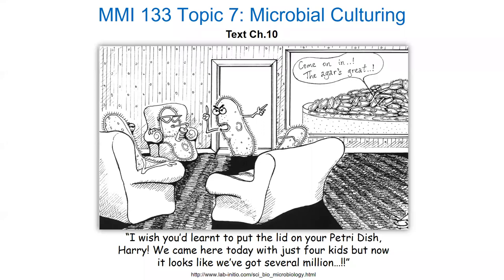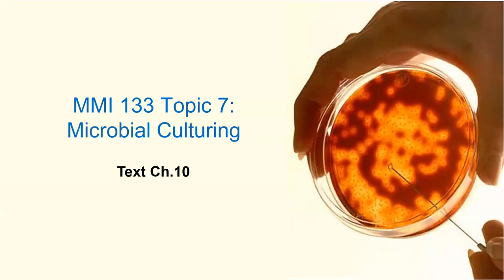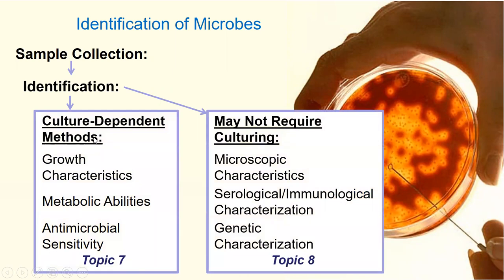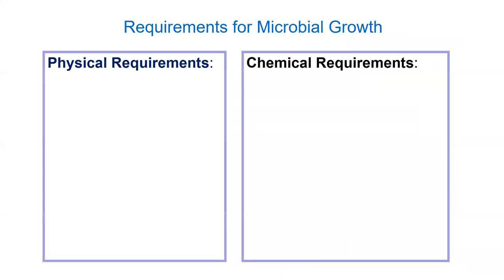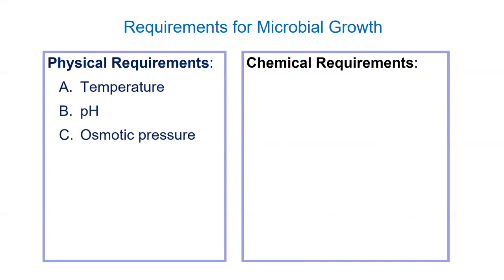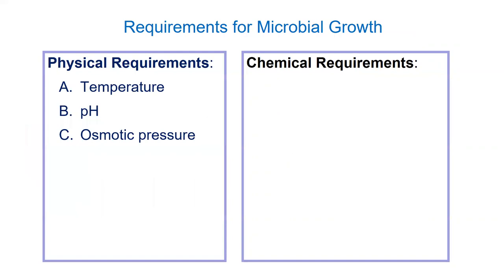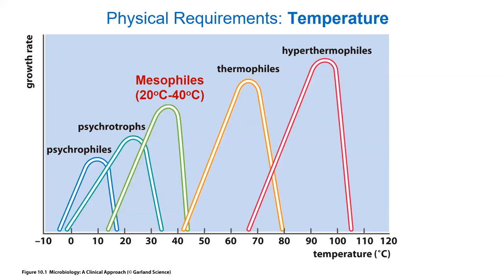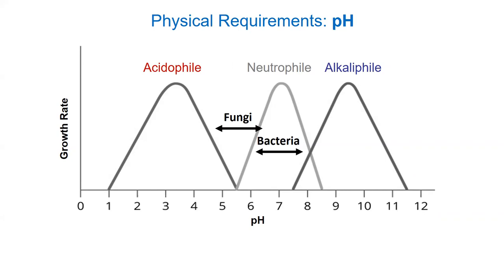MMI 133 Lecture Oct 7, 2021 (Topic 7 - Microbial Culturing)